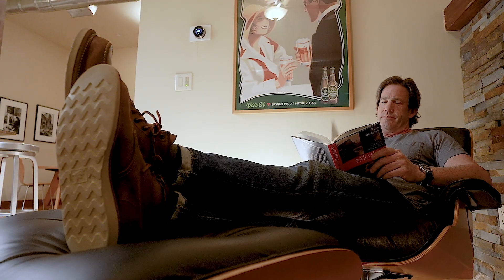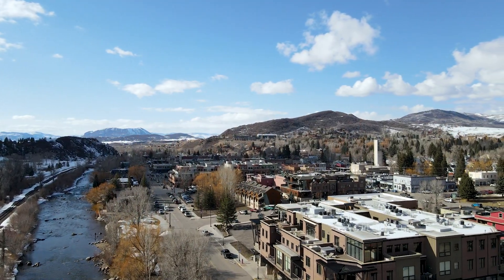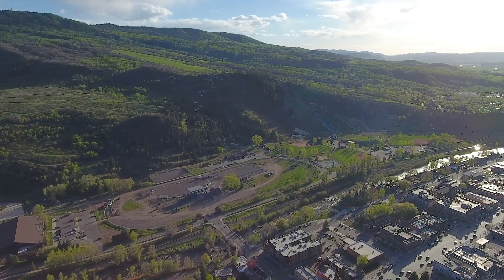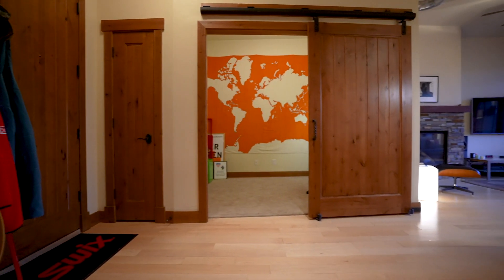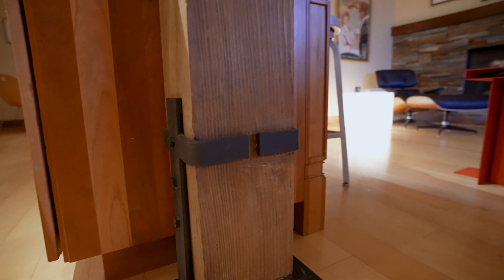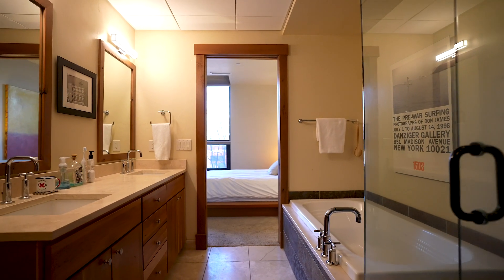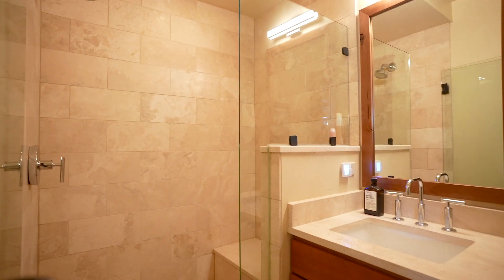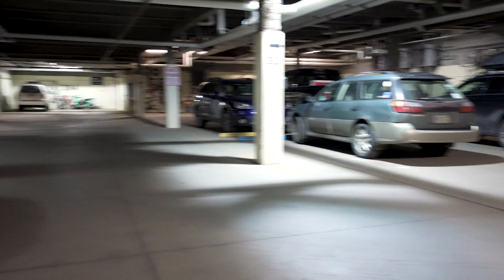SOLD - The Olympian Condo in Steamboat Springs, CO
If you like being in the center of everything, this condo is for you. You can be fly fishing the Yampa river right out the door, biking on Emerald mountain in minutes, 2 blocks from Old Town Hot Springs, a short bus ride to the ski area, and your favorite restaurant, or store is a short walk away.

On the corner of Yampa and 5th street in downtown Steamboat Springs sits The Olympian condominiums. Built in 2008, this one owner 2 bedroom, 2 bath condo had many upgrades done while under construction: The cabinetry is all cherry, and the flooring is a light hardwood. The tall ceilings and window wall with views to the Steamboat Ski Area, together create a modern, airy, comfortable space. There’s a fireplace in the main living space for cold winter nights and a cozy covered deck for warm summer nights. The kitchen is sleek and modern with stainless appliances and a Wolf range. The island is a welcome gathering place and, along with all the counters, covered in rich granite. The main bedroom is quite large with an en-suite bathroom featuring a soaking tub and shower, dual vanities, and walk-in closet with a stackable washer/dryer. Behind a sliding barn door is the second bedroom, which is smaller and can alternately be used as an office. The second bath is just off the living area.

This unit comes with a large storage closet for all your gear and one highly coveted underground parking spot.